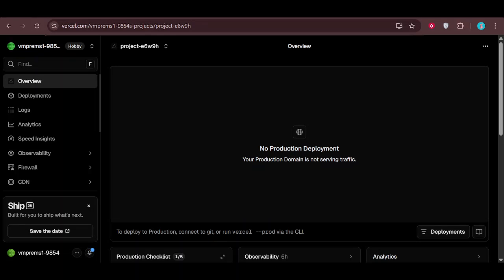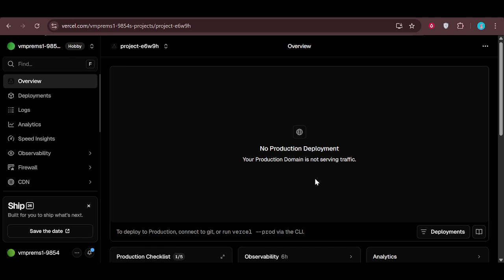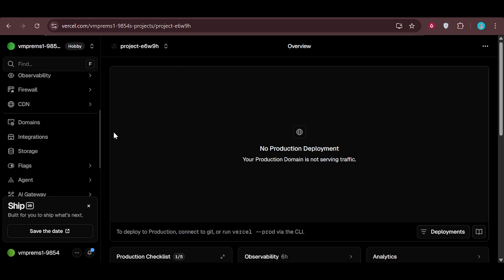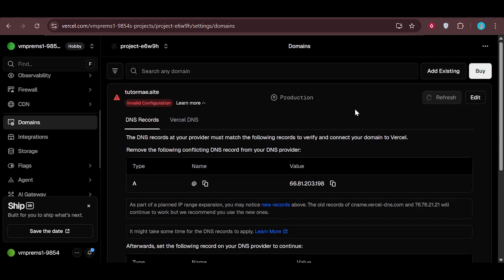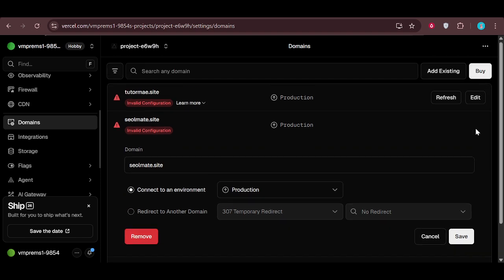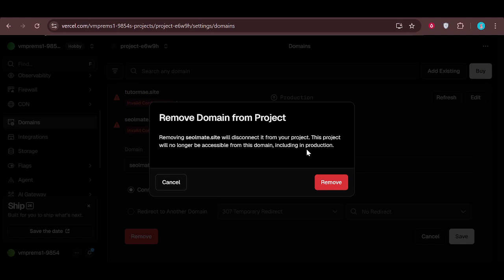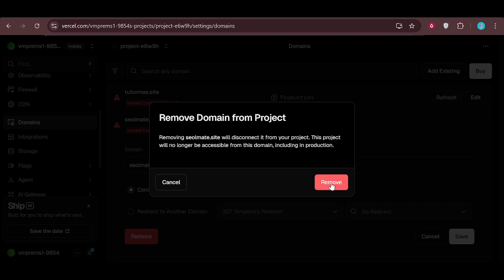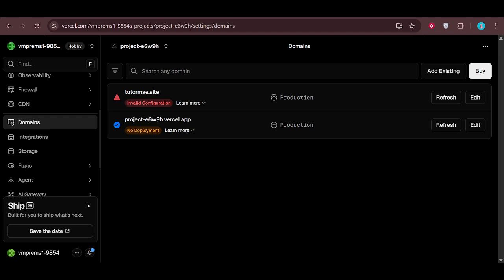How to Remove Custom Domain in Vercel 2026 (Quick Guide)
In this video, we will take you through the straightforward process of removing a custom domain in Vercel. Whether you are reconfiguring your project or simply looking to clean up your domains, knowing how to effectively manage them is essential for optimal performance.

By watching this tutorial, you will learn the exact steps to remove a custom domain in Vercel with ease. We encourage you to follow along and try this today to ensure your project settings align perfectly with your workflow.